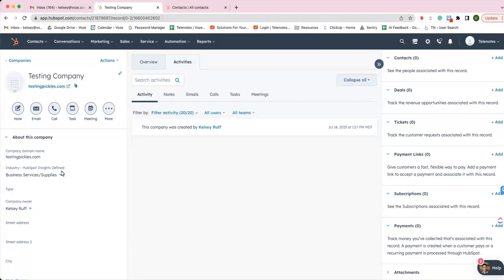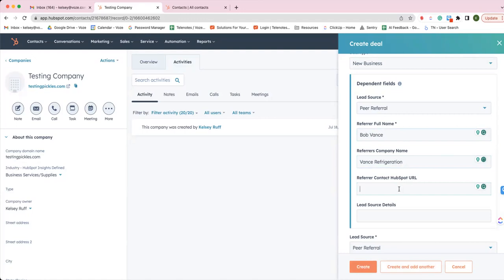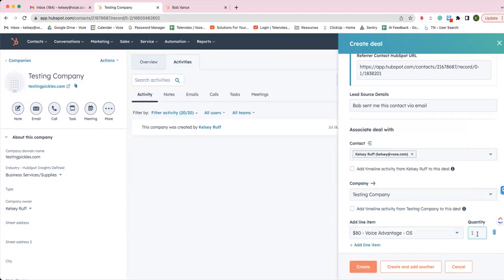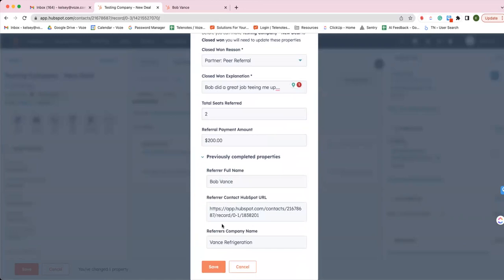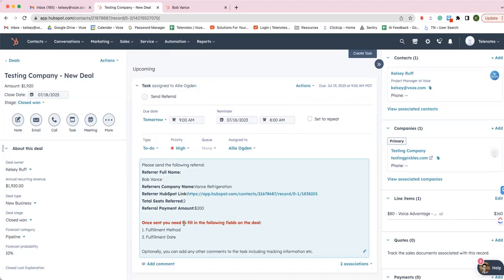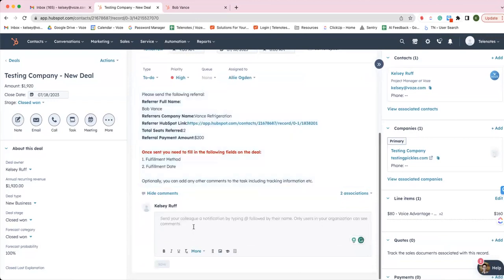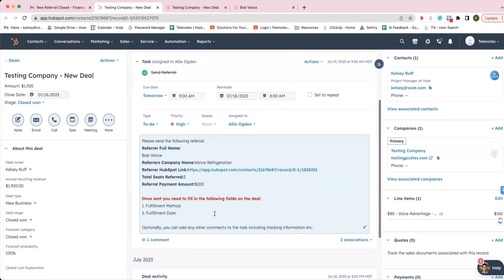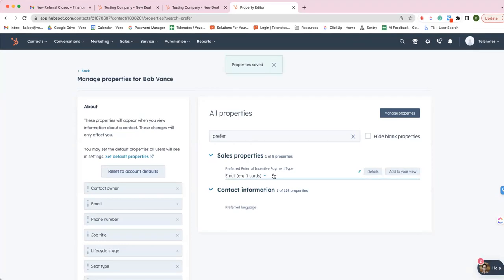HubSpot Referral Process Walkthrough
Walkthrough of the new Voze referral process in HubSpot